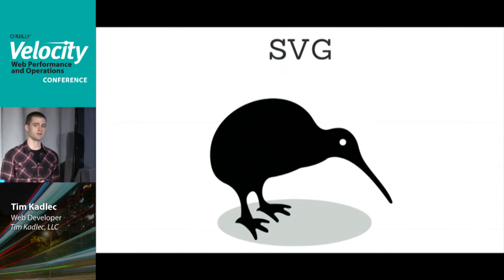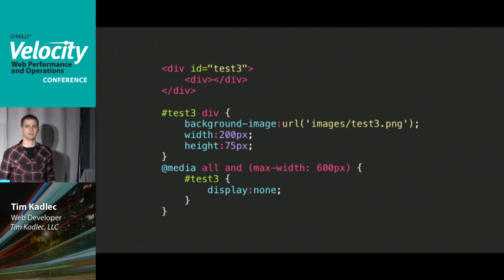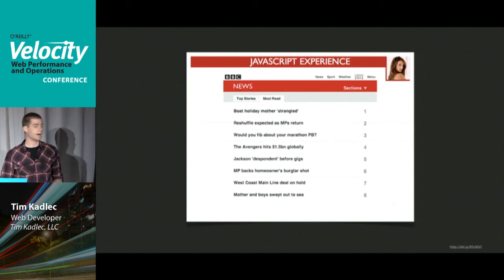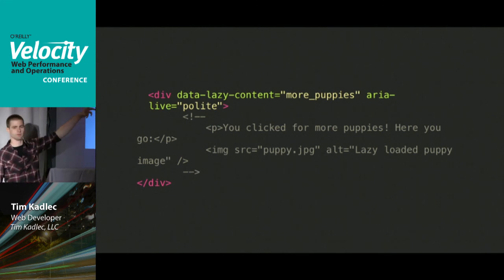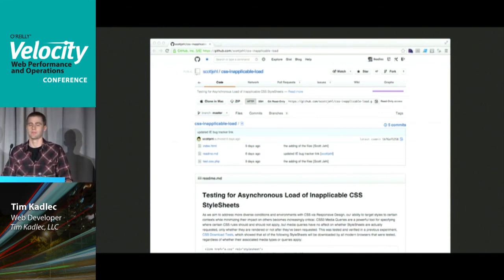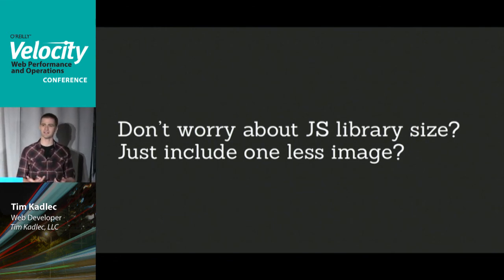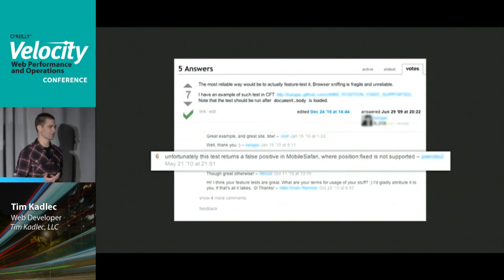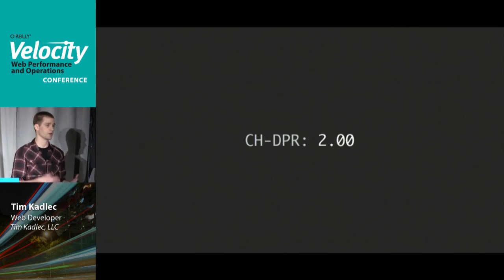Responsive Responsive Design (Part 2 of 2) by Tim Kadlec at Velocity NY 2013